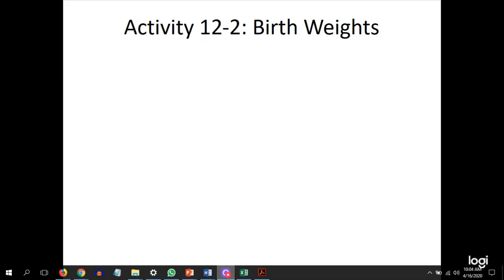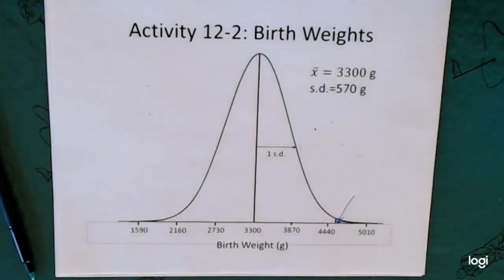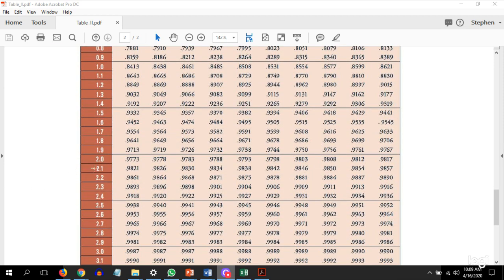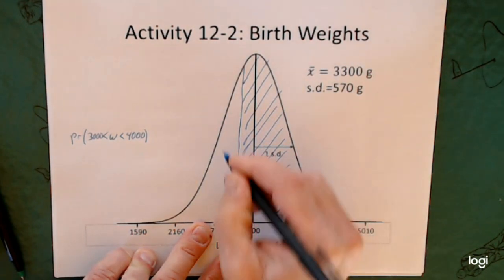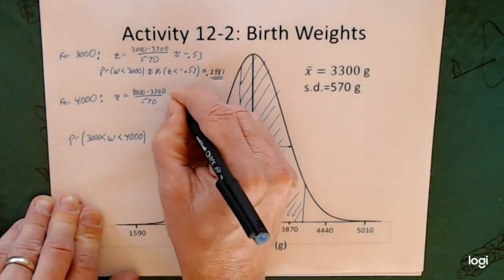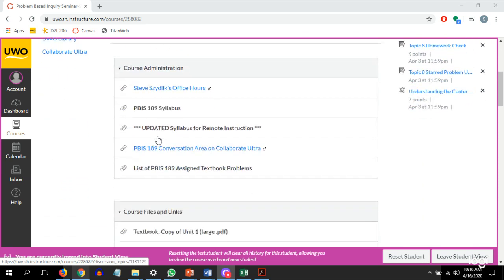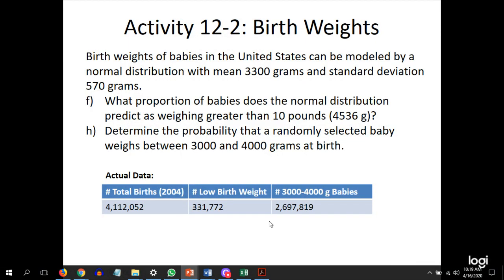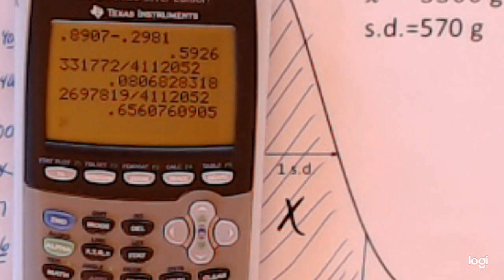Activity 12-2, Part 2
An explanation of the second part of Activity 12-2, "Birth Weights" in Rossman/Chance *Workshop Statisitics*, 4th Edition.  Parts (f)-(m) involve reading a table of normal probabilities in a more sophisticated way.